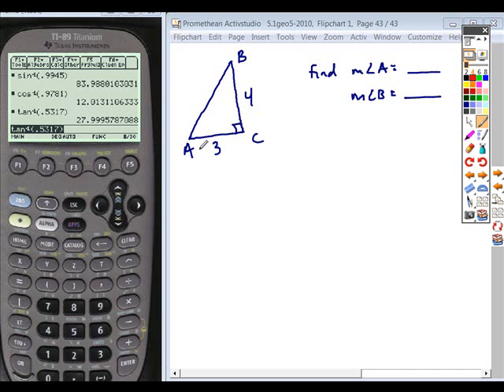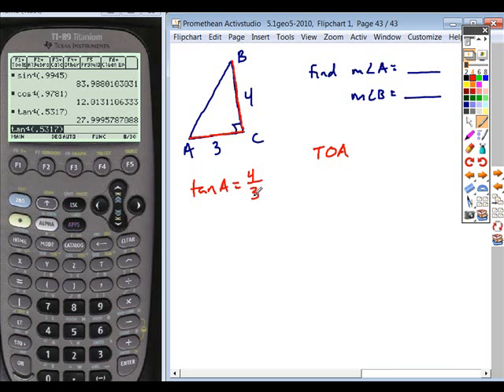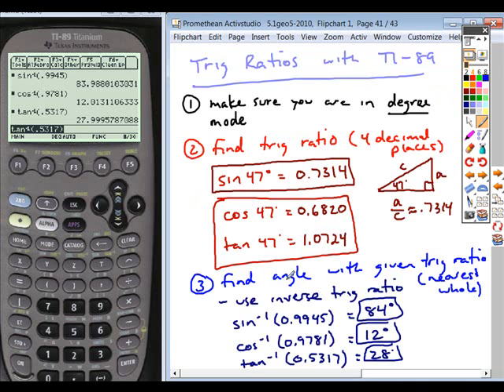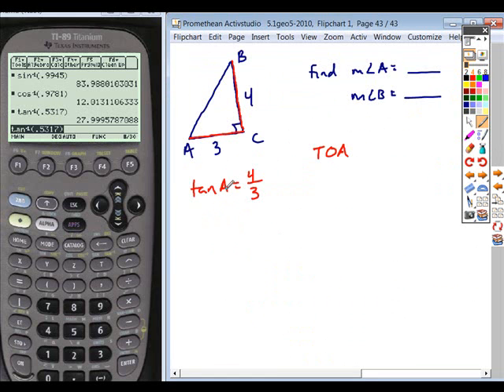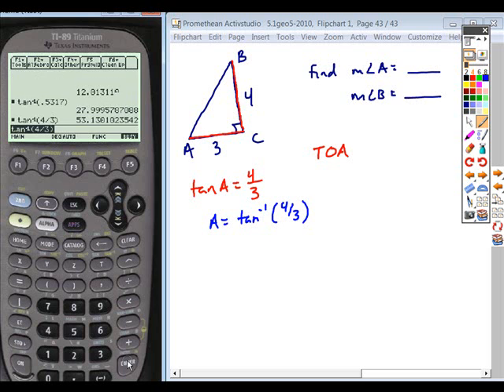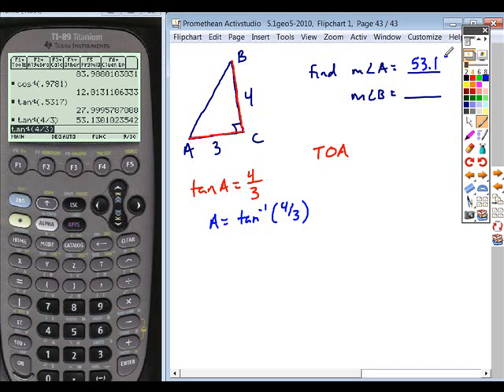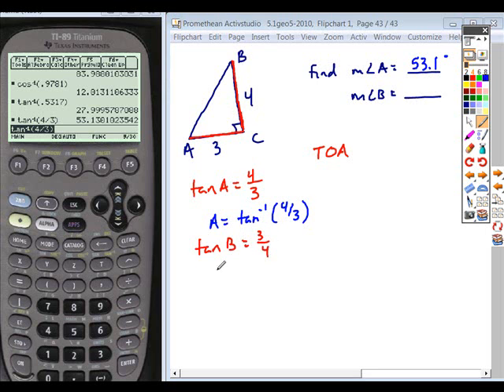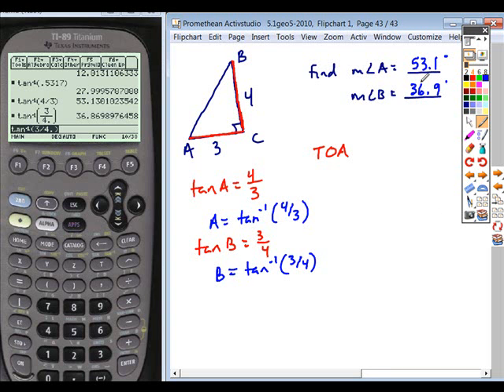5.3geo_use_trig_find_angles.wmv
5.3 geo use trig ratios to find angles